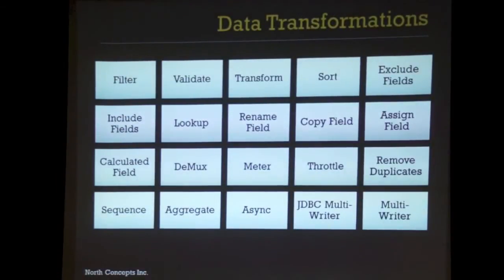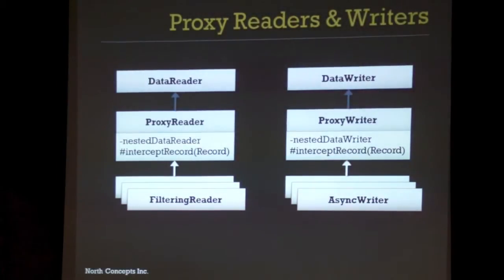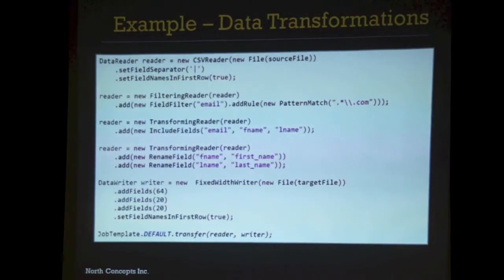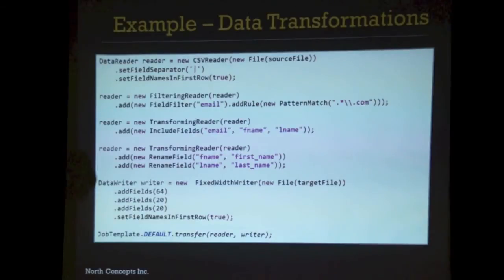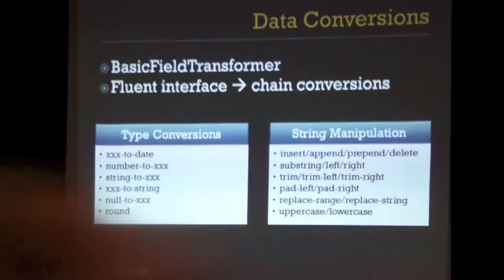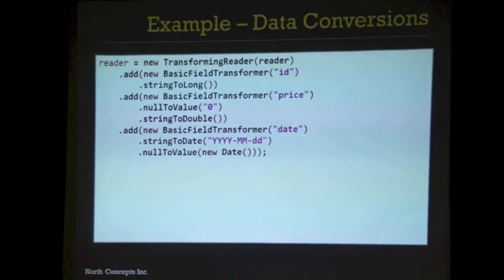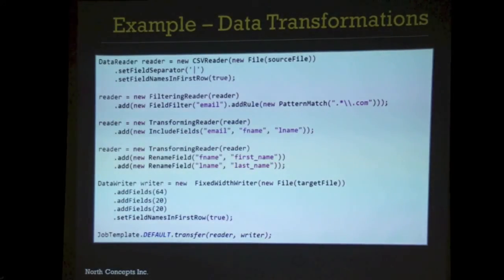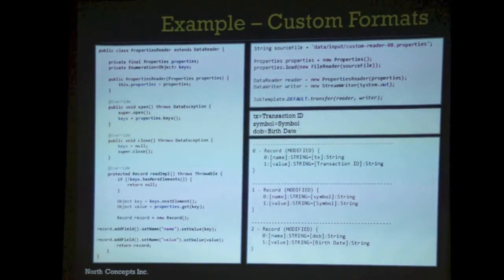Migrants Stream Into Croatia Through Fields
Migrants have begun streaming into Croatia from Serbia through fields around a closed border crossing.
Croatia has closed seven of the eight road border crossings it shares with Serbia as police struggle to cope with the huge influx of migrants and refugees.
But despite this the flow continued unabated on Friday morning, with migrants arriving by bus at Sid and walking through cornfields to cross the border, joined huge crowds there.